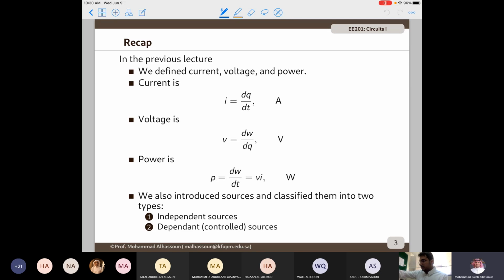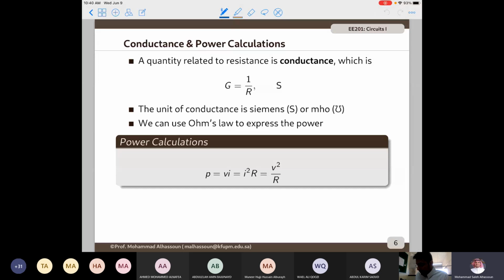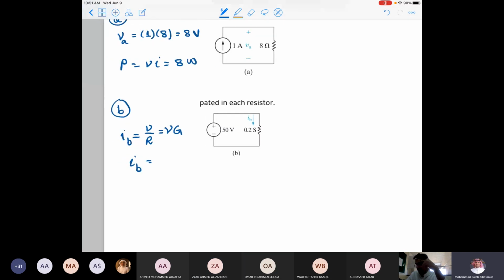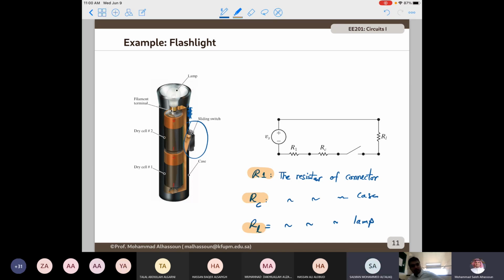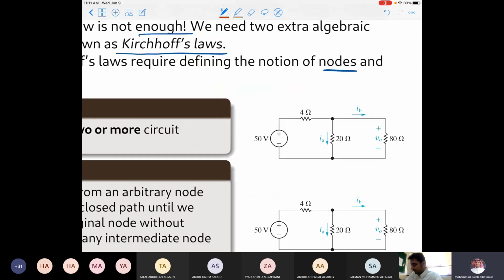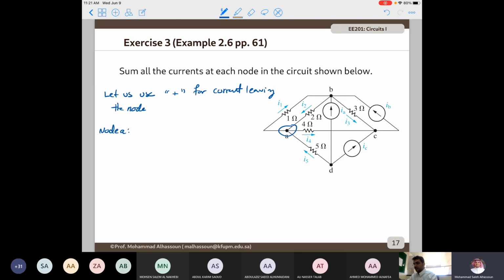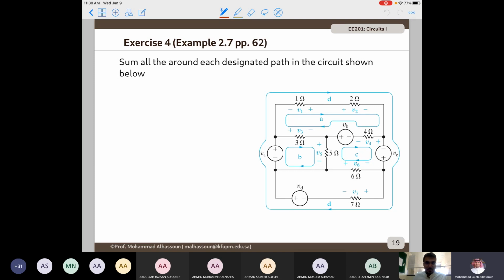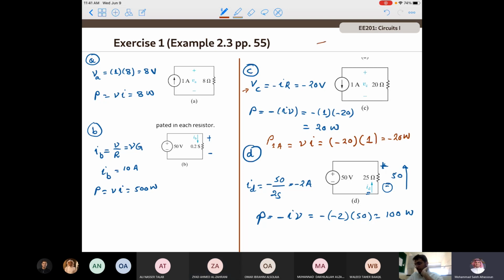Electric Circuits 1 - Lec 4 - (Ch2.2 - 2.4)